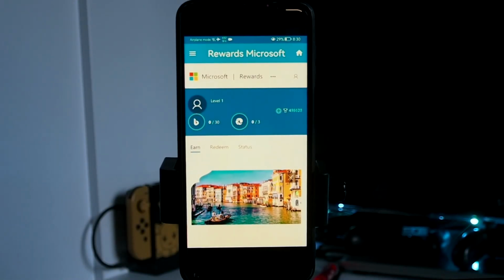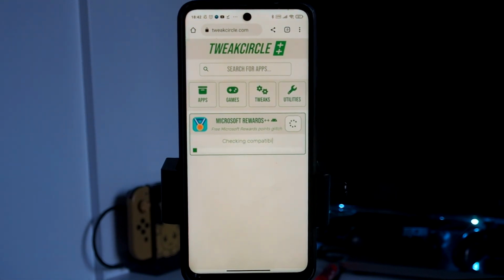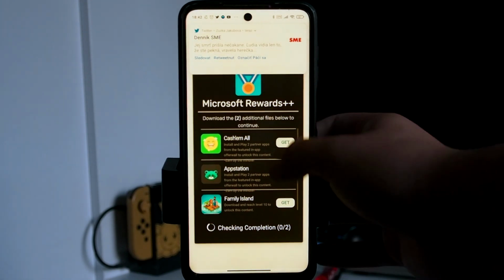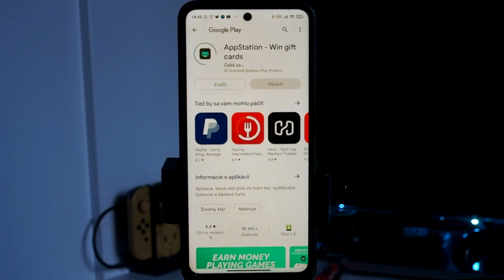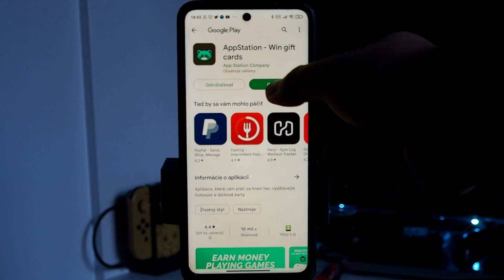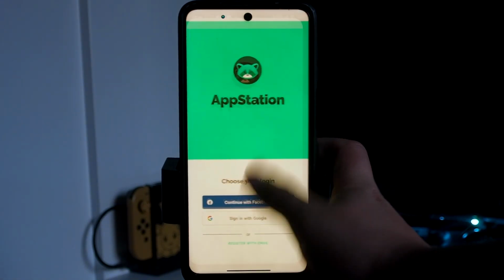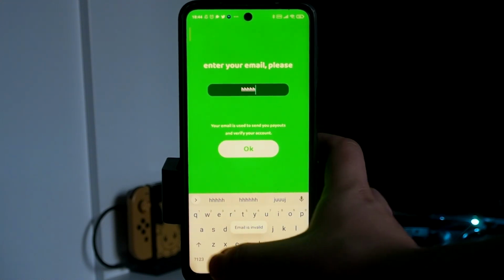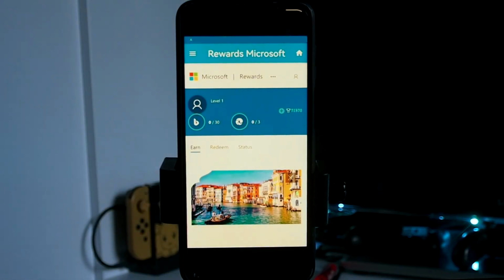Easiest Way To Get Microsoft Rewards Points With This GLITCH!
Microsoft Rewards Points? Microsoft Rewards Glitch for free, yo guys in todays video I will be showing you how to get microsoft reward points. I've been using this method to get microsoft reward points glitch for a while and I finally decided to make a video for you guys to show step by step how to get microsoft rewards points glitch.